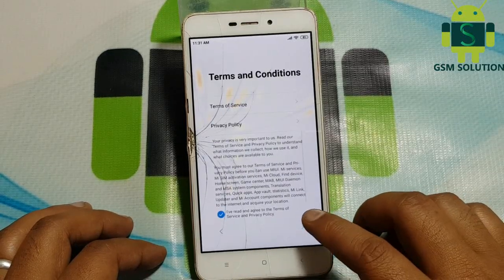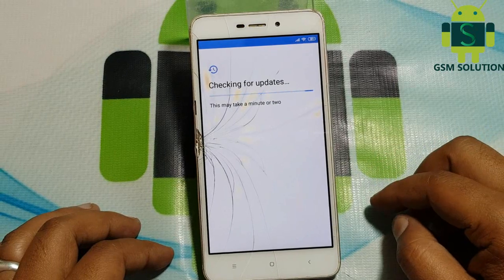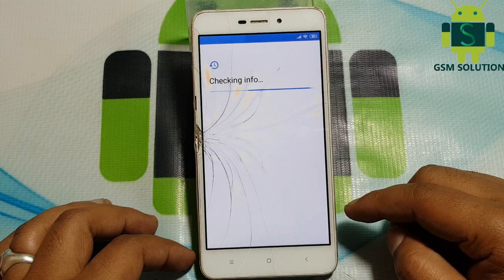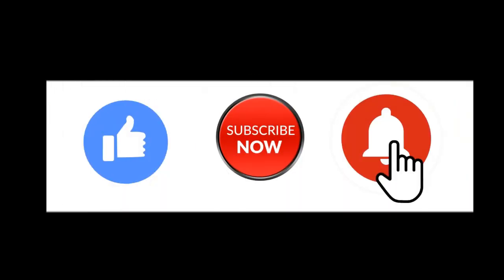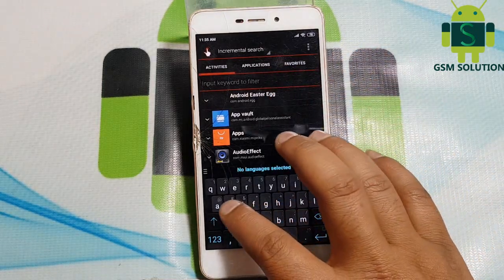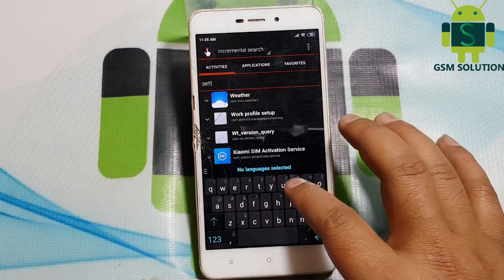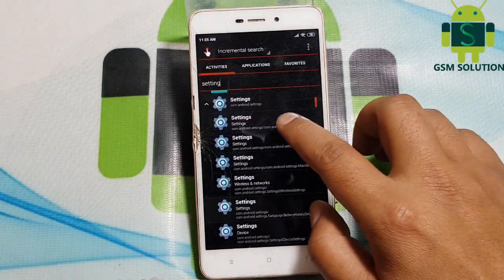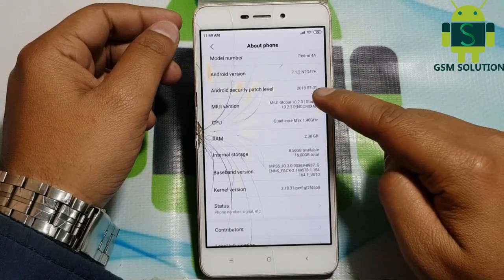Xiaomi Redmi 4A( 2016117 ) FRP Bypass Latest Security Without Pc.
Factory Reset Protection (FRP) also known as Activation lock is a security"Xiaomi Redmi 4A( 2016117 ) FRP Bypass Latest Security Without Pc." feature to protect your Android device from unauthorized access.Lately, a number of Android users Samsung were having issues with frp lock bypass."Xiaomi Redmi 4A( 2016117 ) FRP Bypass Latest Security Without Pc." And the number is increasing day by day, every now I see users posting on Android forums how to bypass frp, how to bypass gmail account verification or Samsung account bypass using modded apk files.I have written an ultimate guide to bypass FRP no matter what "Xiaomi Redmi 4A( 2016117 ) FRP Bypass Latest Security Without Pc."version of Android your device is running.